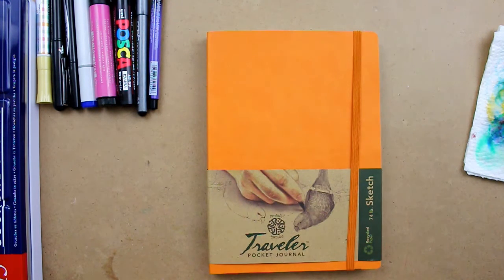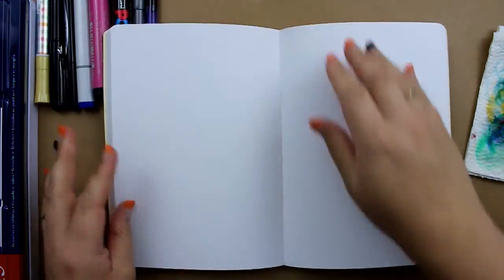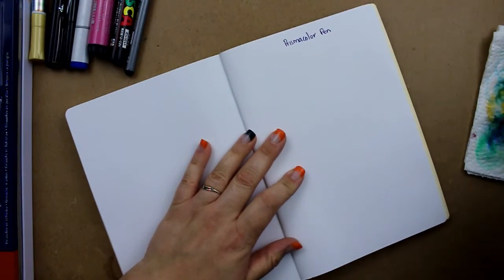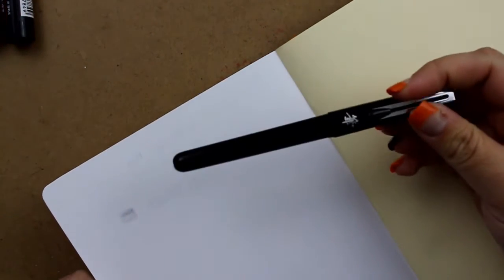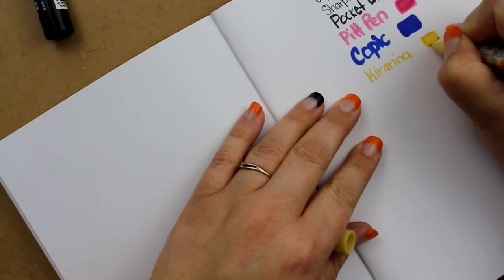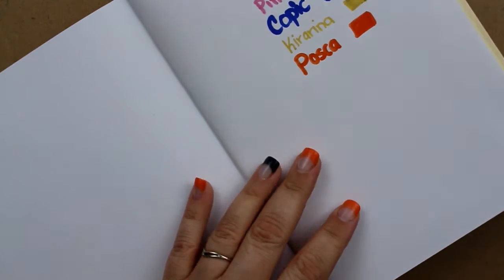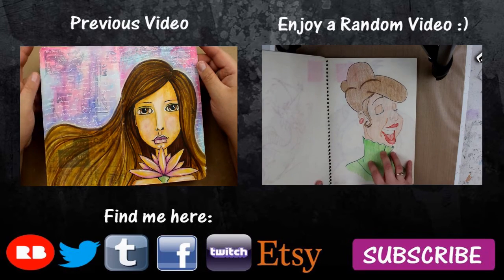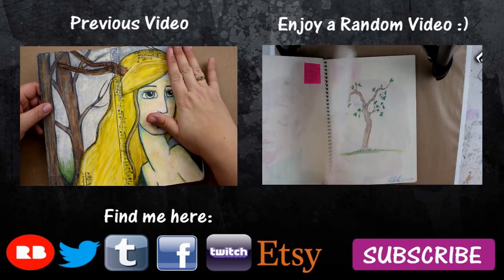PENTALIC POCKET JOURNAL REVIEW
I've been wanting to try out some new paper lately and have been searching out new sketchbooks and journals to try.  This time I've chosen the Pentalic travelers journal.  Check out the video to see how the paper holds up to different mediums.  Enjoy!!

**I should also mention the opinions expressed in this video are my own.  This review was not sponsored and I purchased the item with  my own money.

Equipment:
Canon Rebel T5i
Umbrella lights from Cowboy Studio
Corel VideoStudio 7